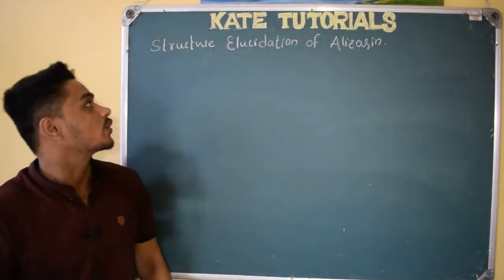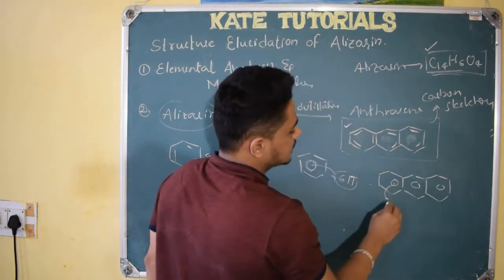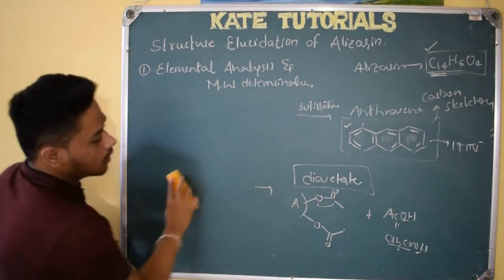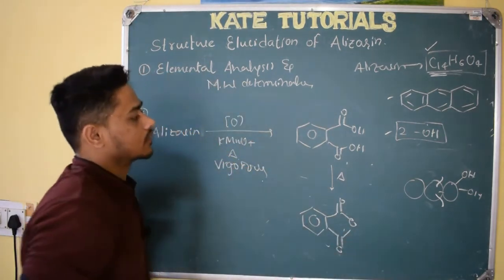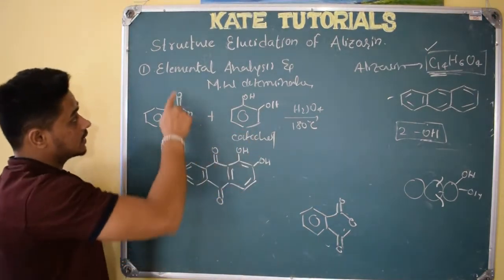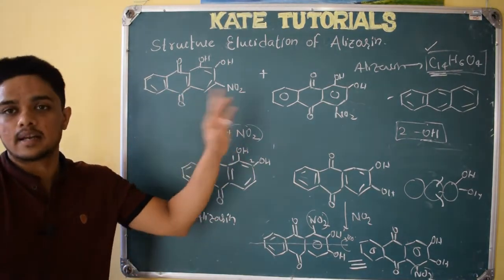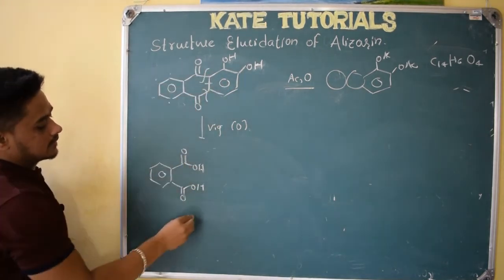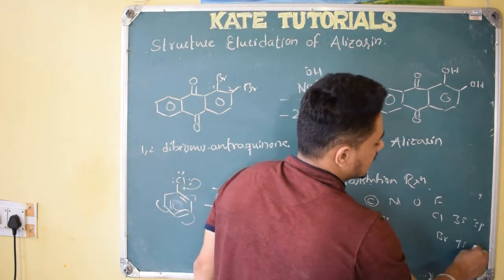11 Structure Elucidation/Constitution of Alizarin | Mordant Dye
Molecular formula of alizarin
Carbon skeleton of alizarin
Presence of 2 OH groups
Position of 2 -OH groups
Possible formula of alizarin
Conformation of structural Formula